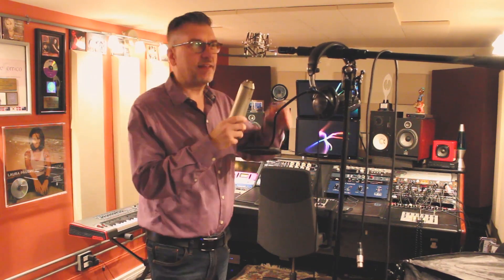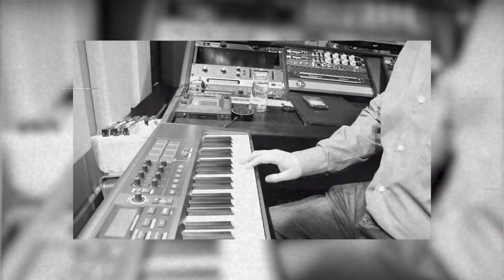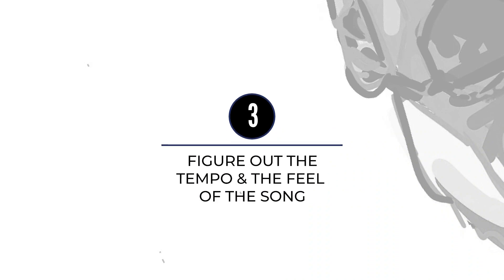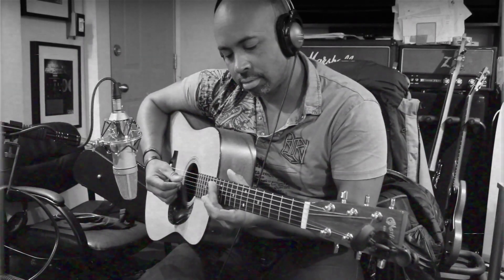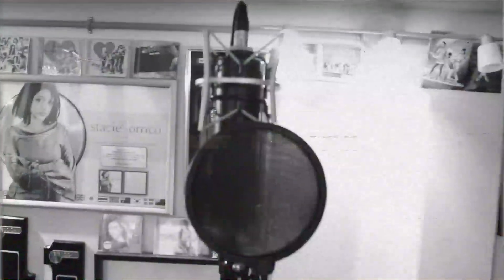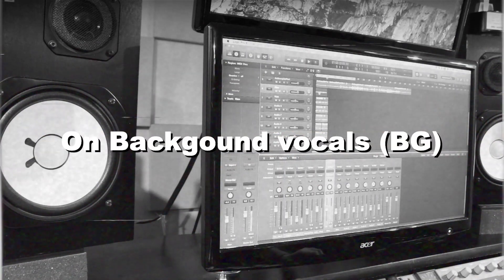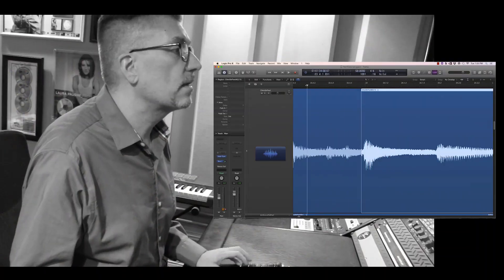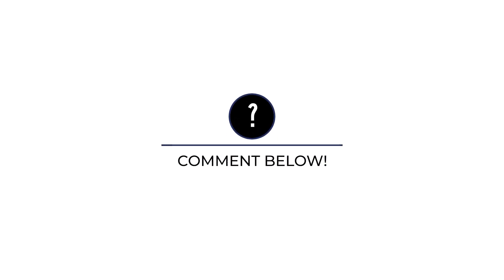How To Record Music At Home 2018 - Part 1 of 3 Recording Vocals and Guitar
🎤🎶😎Pop and Urban artists: In this 3 part series we're going to record an unplugged version of The Living's @imtheliving song Two Trips Around The Sun.

Part 1: Recording
1. What is the goal
2. Map out the song and what we're going to record
3. Tempo and Feel
4. Record Harmonic Parts
5. Record the Vocal

We'll have a look at the gear including mics, preamps compressors and the settings and levels I used to capture the performances. Recorded in Logic Pro X

Part 2: The Mix - I'll take you through the mix in ProTools

Part 3: Mastering - We'll visit the mastering house and see what they do.

The music I'm using is from a forthcoming release from The Living.
The original record produces by Chin Injeti and mixed by me is on Spotify: